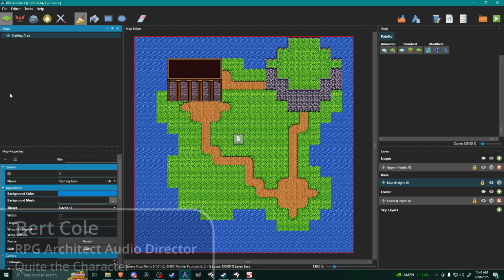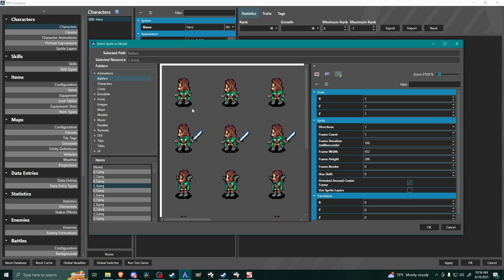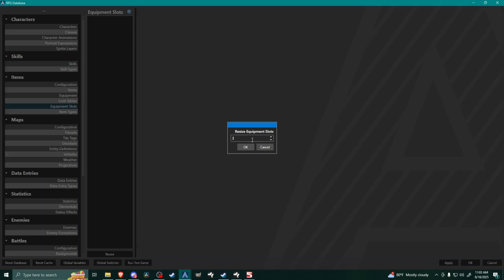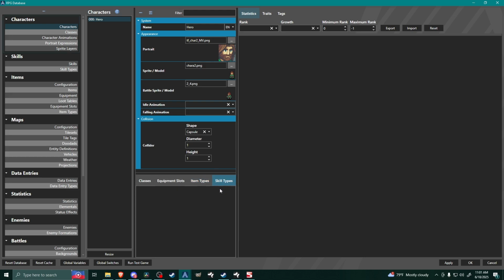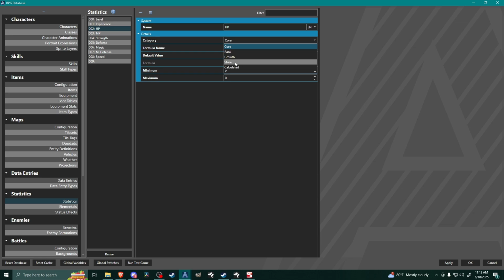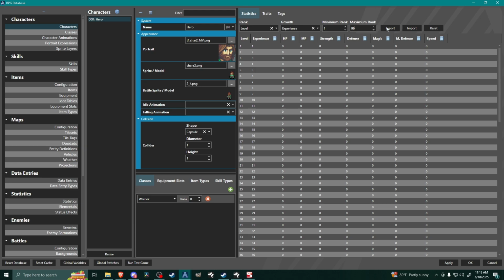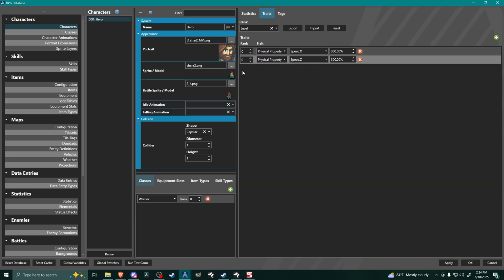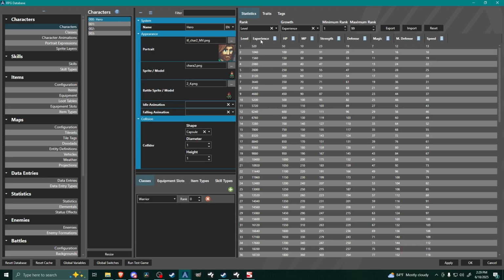Getting Started in RPG Architect - Character Database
A deep dive into the character database in RPGA